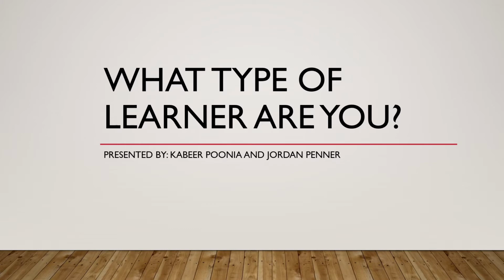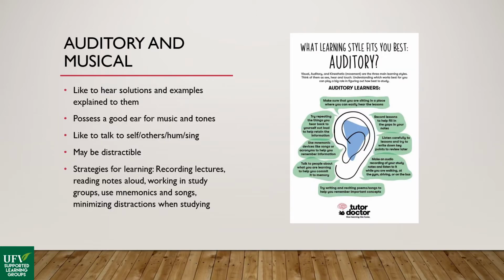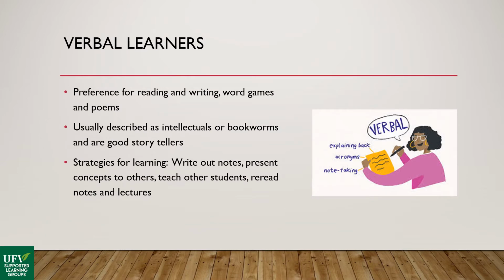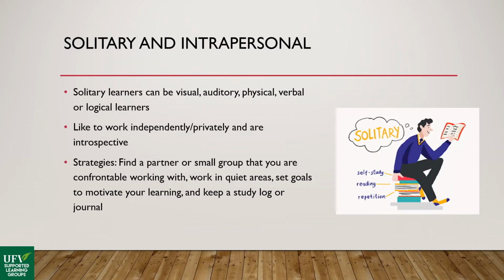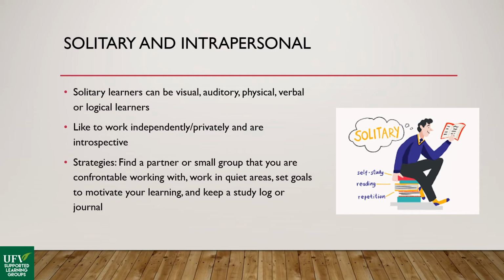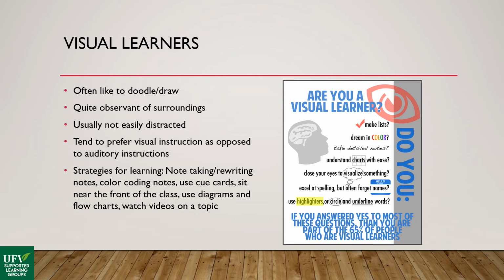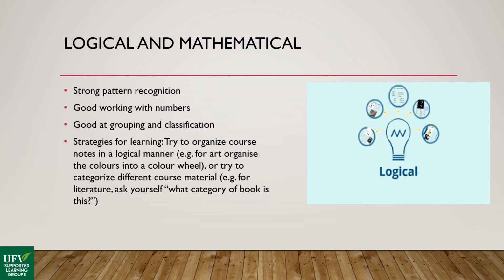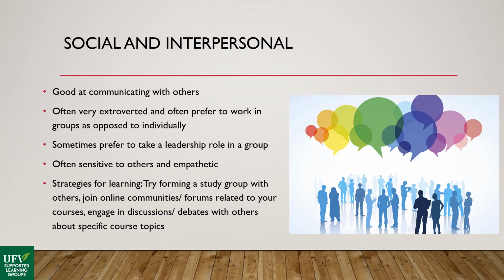Types of Learners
What type of learner are you? Leader Kabeer and Mentor Jordan discuss the seven different types of learners and the best study strategies for each type.